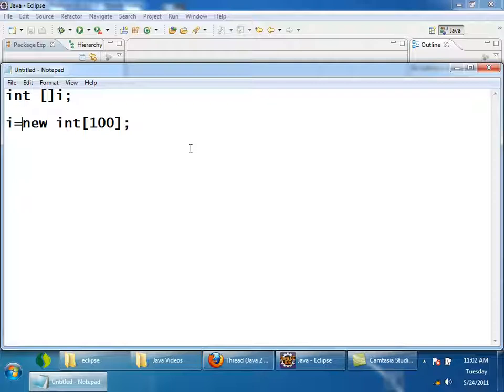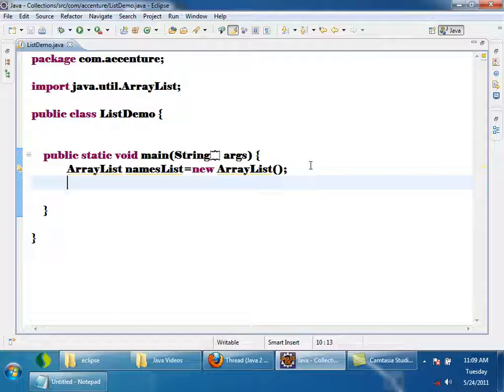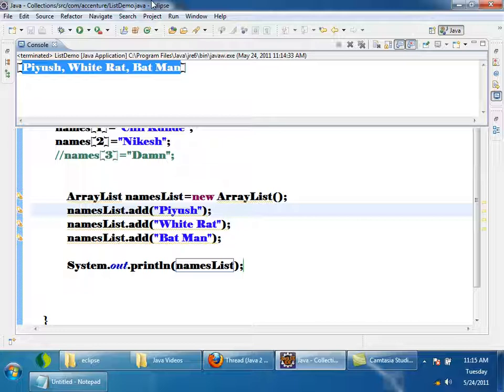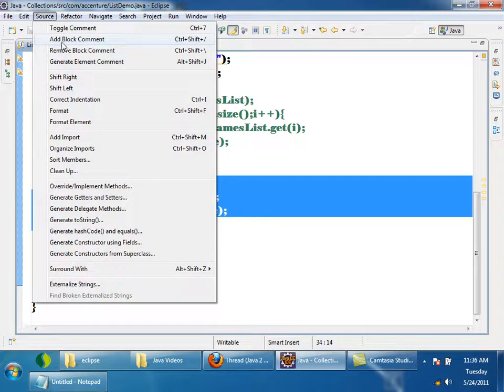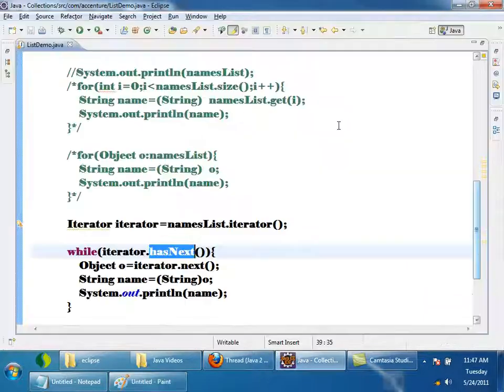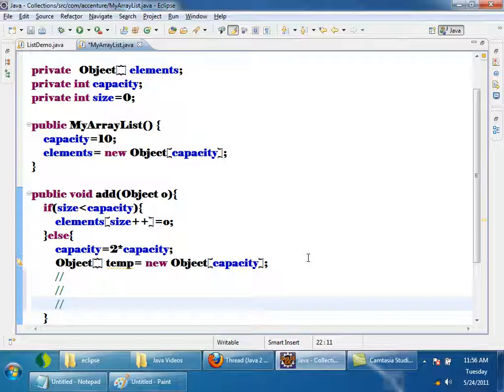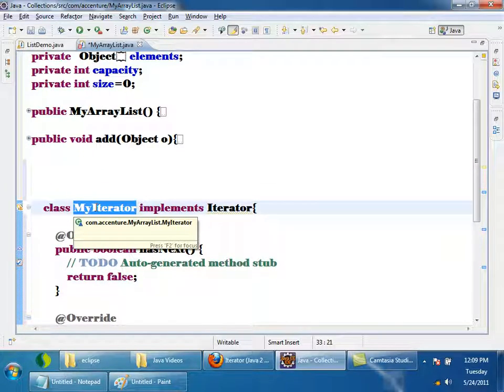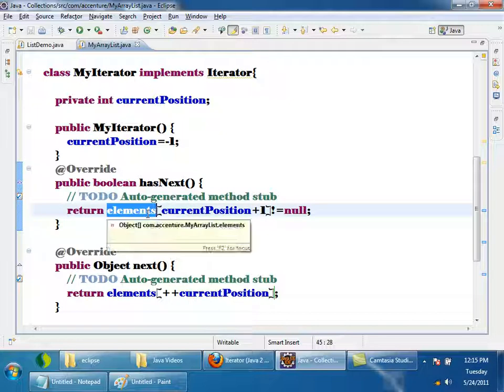12 Java Collections Part 1